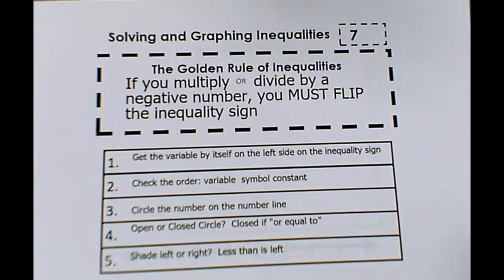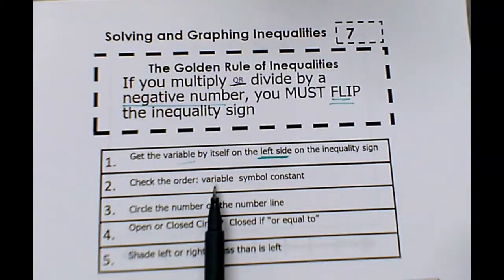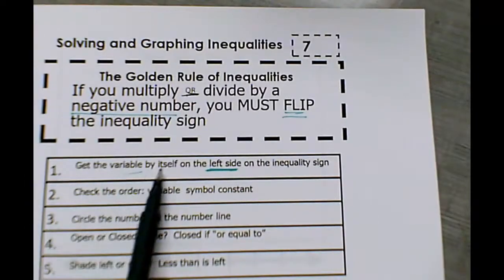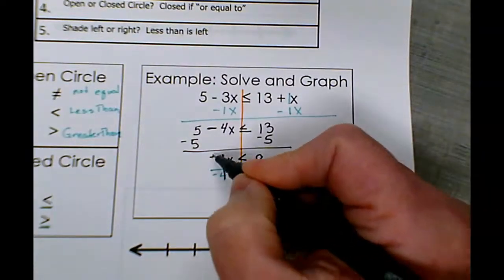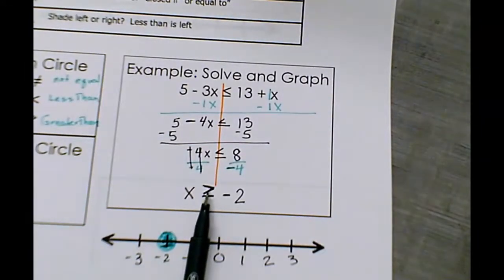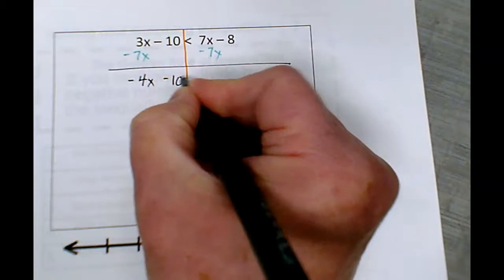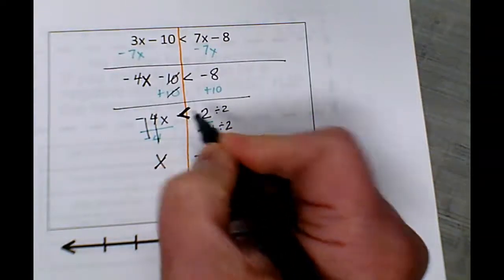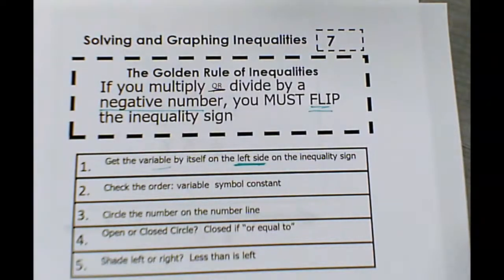7 Notes on Solving Inequalities